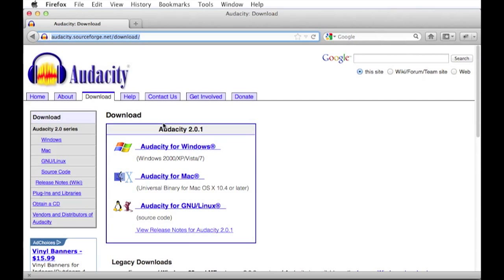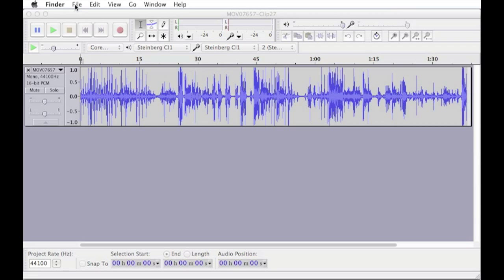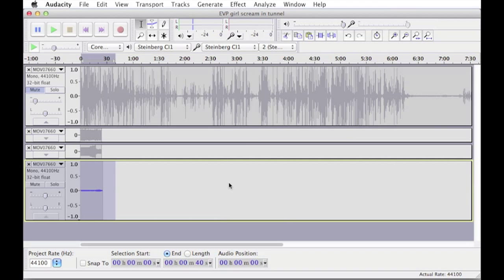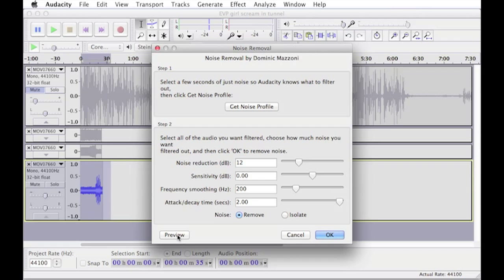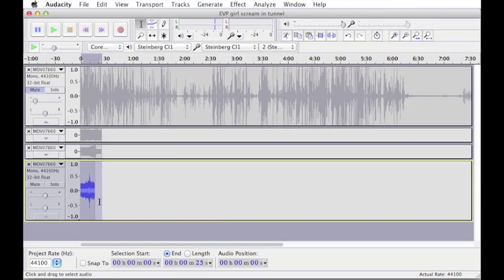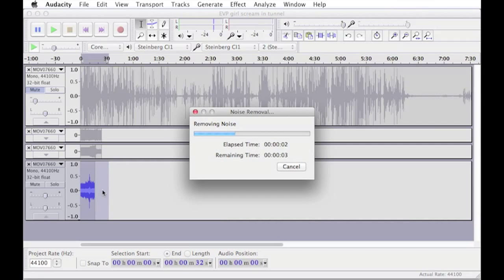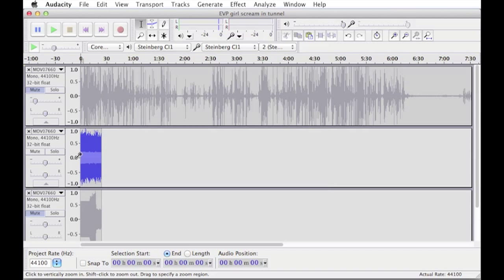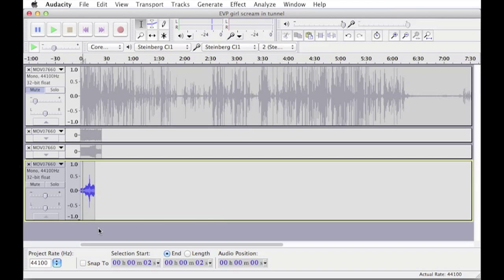how to clean up an EVP with Audacity - Free software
I know there are a few tutorials out there but this one is using the latest release of audacity where some of the features have changed a little.